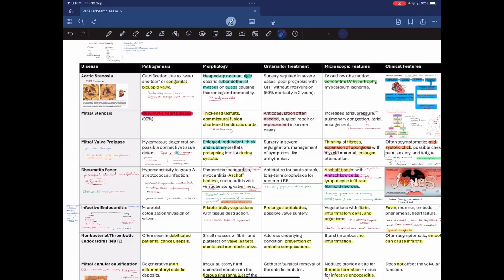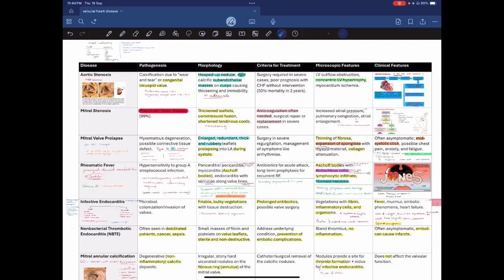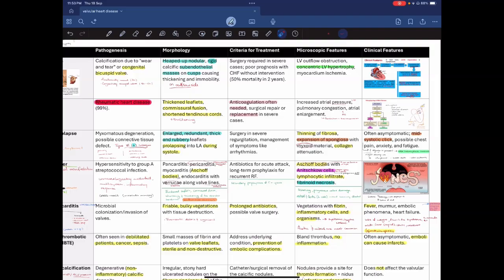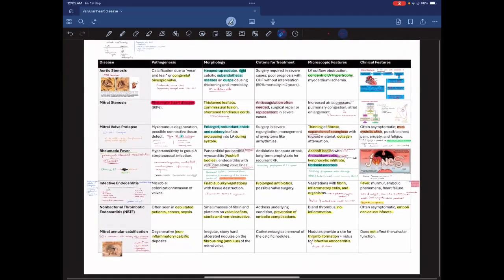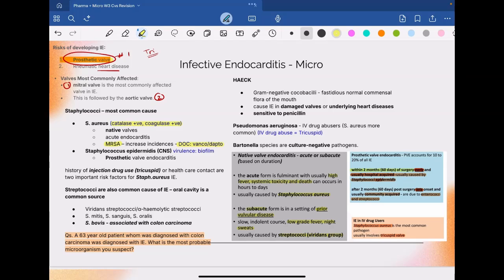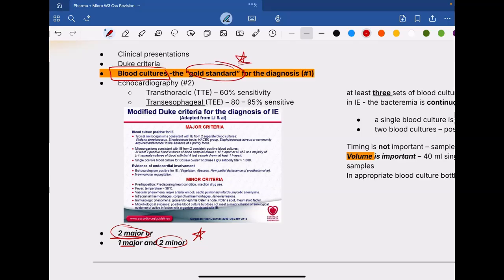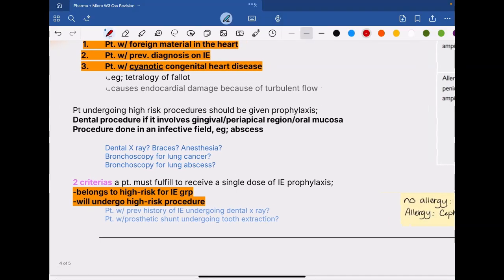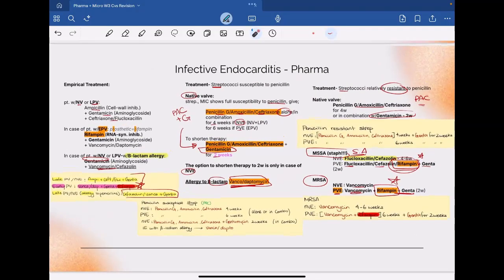CVS Week 3 Revision Part 2 I Mohamed & Dhuha I Crash Course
In this video, we discuss the pathophysiology of valvular heart disease, including their microscopic and gross characteristics and clinical manifestations, as well as the key microorganisms responsible for infective endocarditis and the pharmacological treatment options, including antibiotic choices and treatment regimens for different clinical scenarios.

Video presenter:  Mohamed reda and Dhuha Khaled
Editors: Shazia Anam